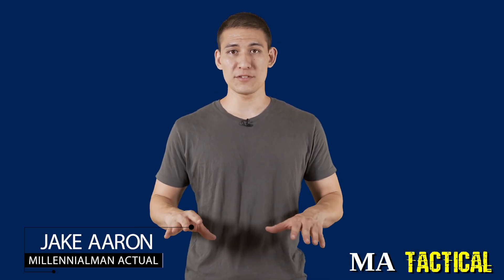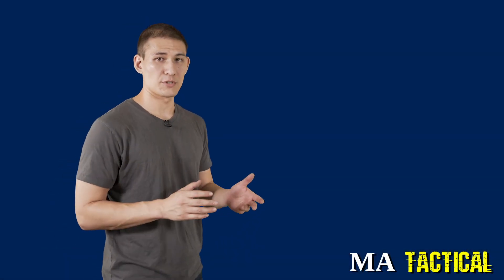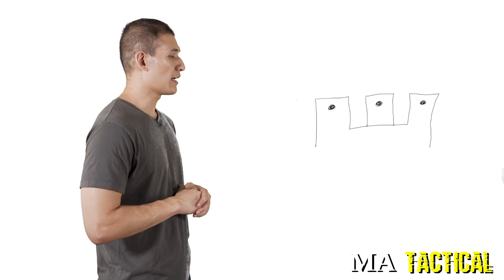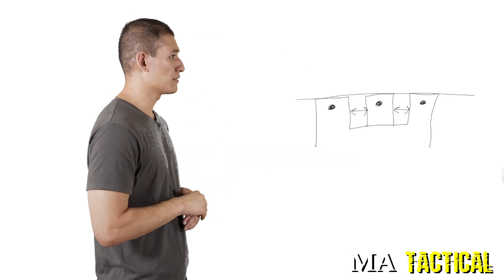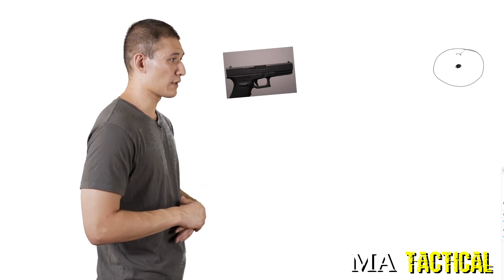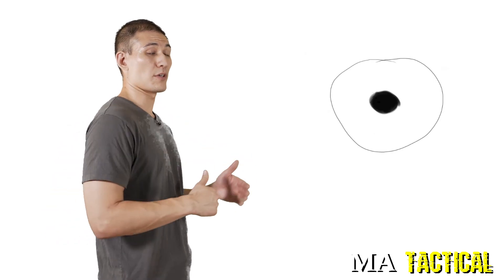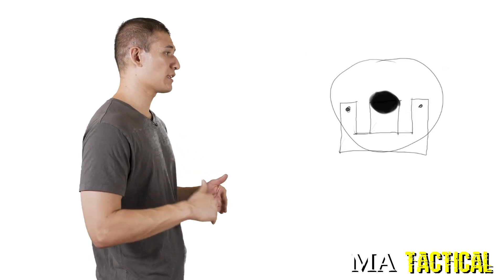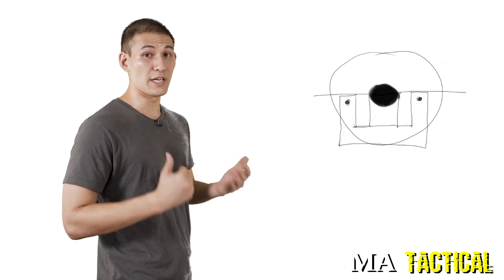MA WAT 101 Episode 5: Sight Alignment Sight Picture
Gun Cleaning Kit